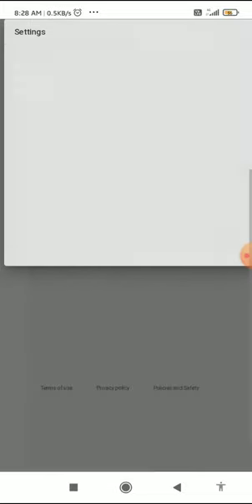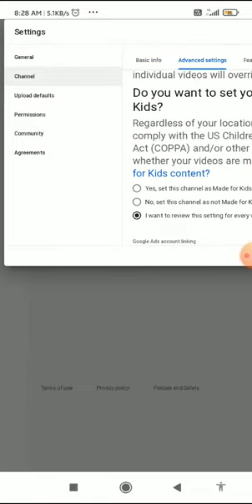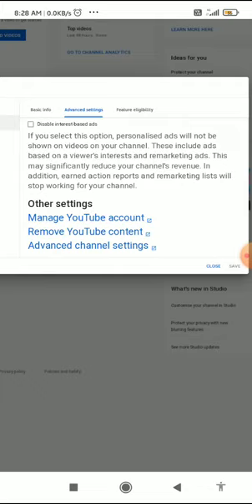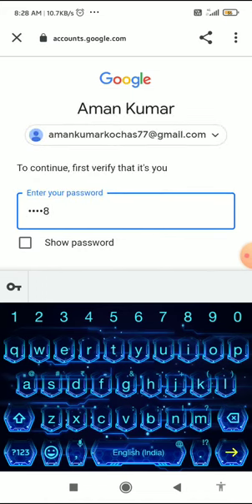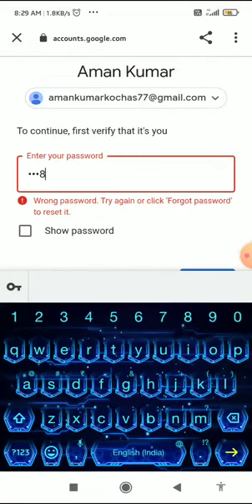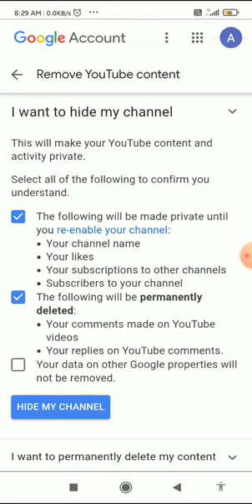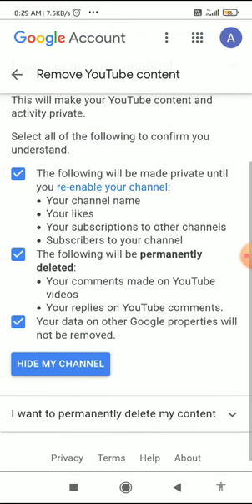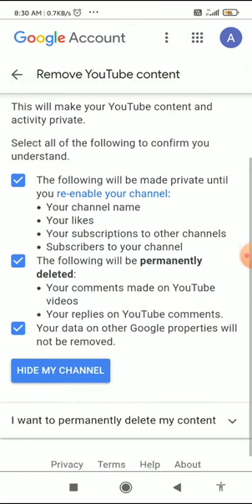How To Make Your YouTube Channel Private In 2021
How To Poke Someone On Facebook & How To See Who Poked You On Facebook In 2021

How To Add More Than One Picture To Instagram Stories On Android And IOS In 2021